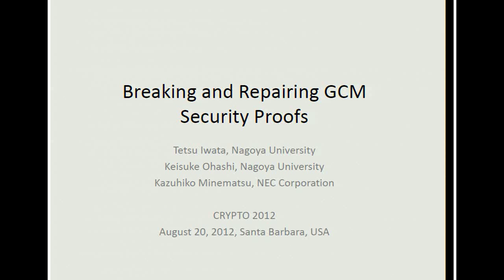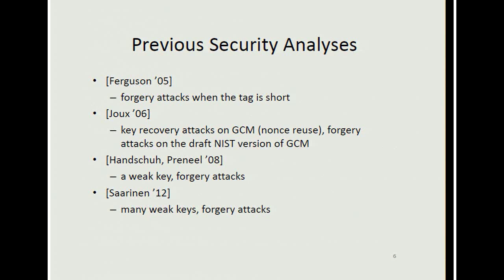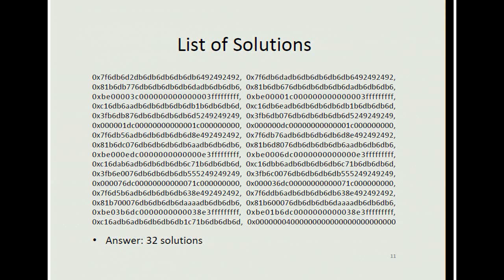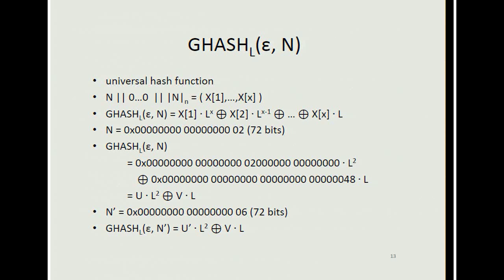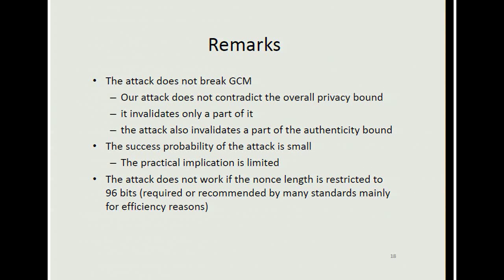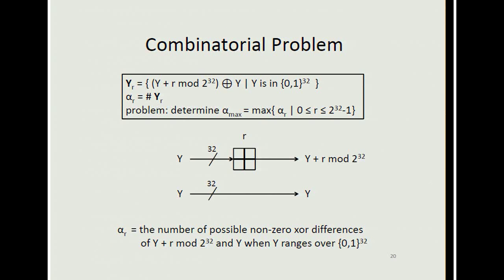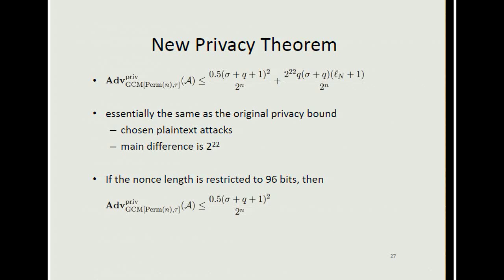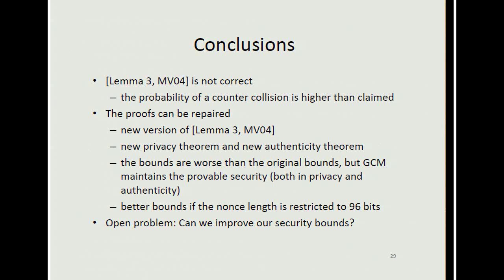Breaking and Repairing GCM Security Proofs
Talk at crypto 2012.  Authors: Tetsu Iwata, Keisuke Ohashi, Kazuhiko Minematsu.